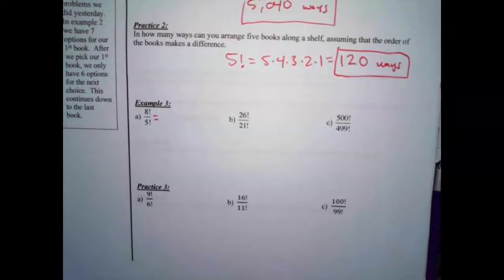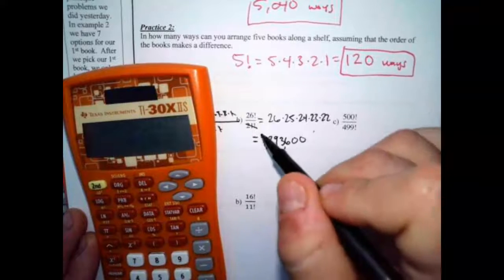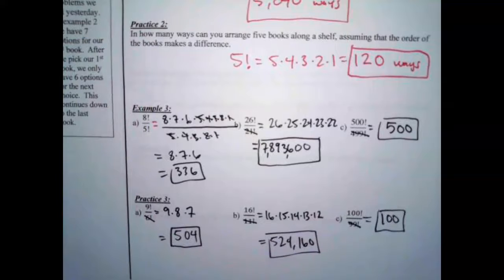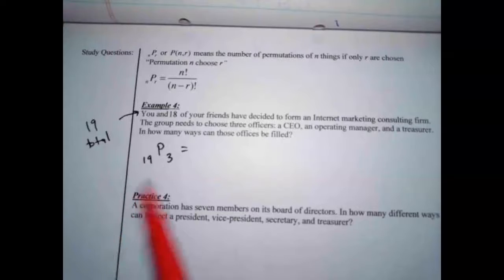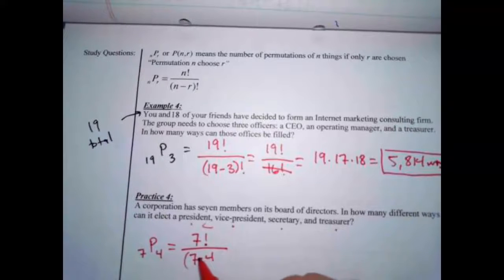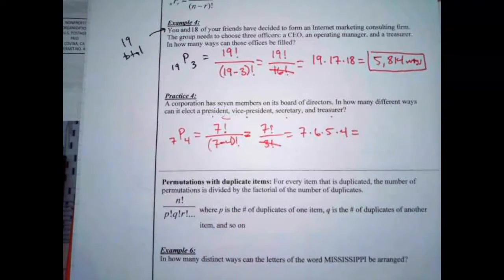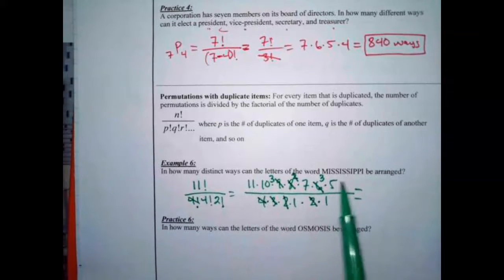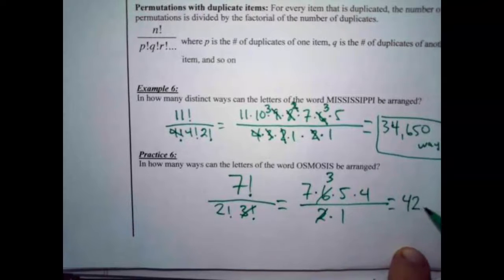Permutations (Finite 11.2 Notes)